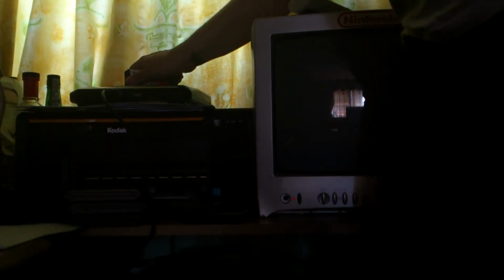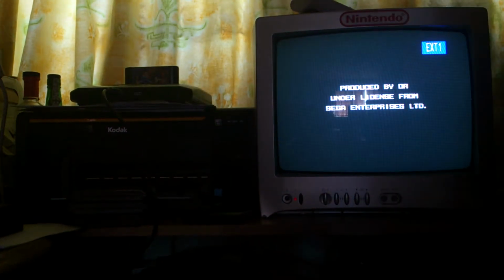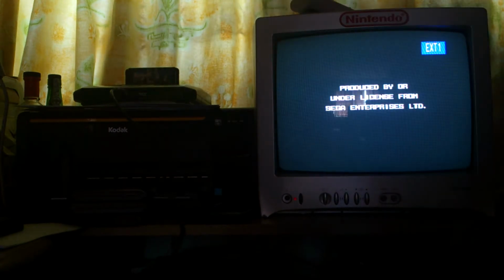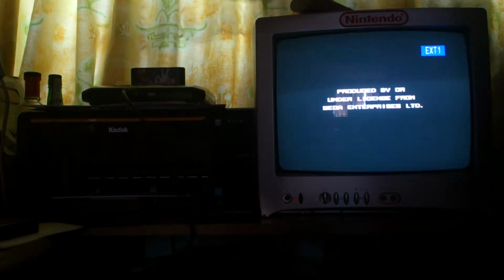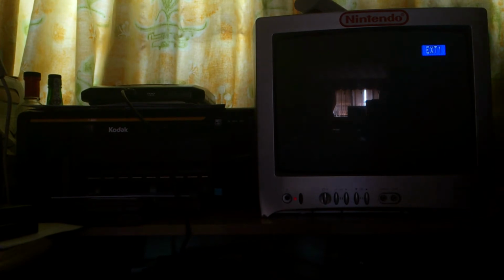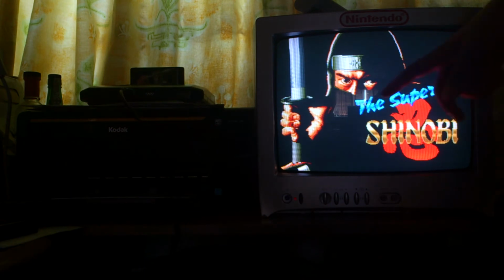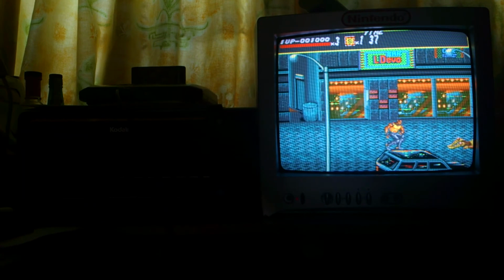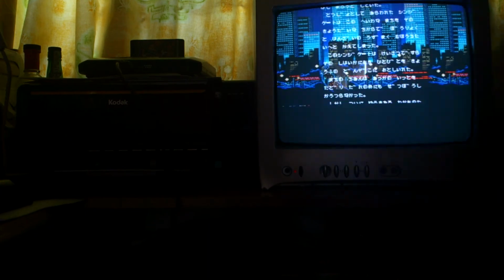Megadrive region switching demo